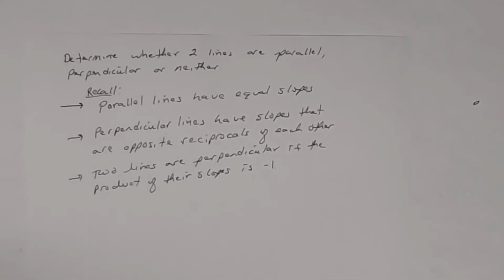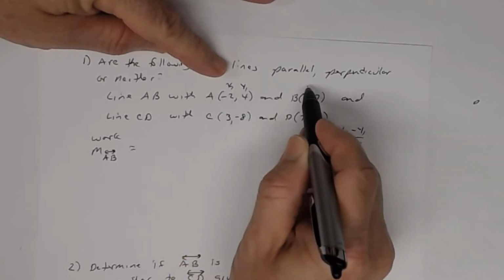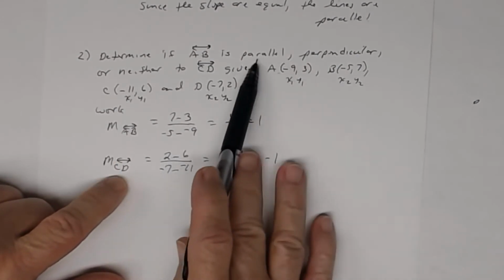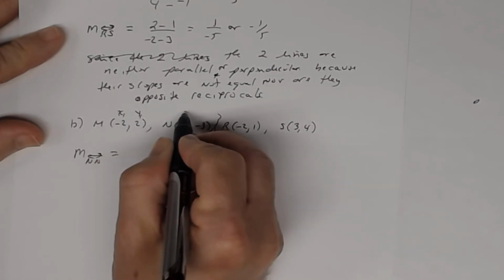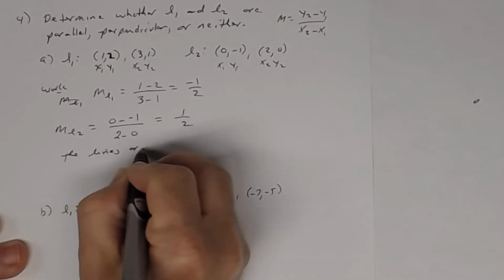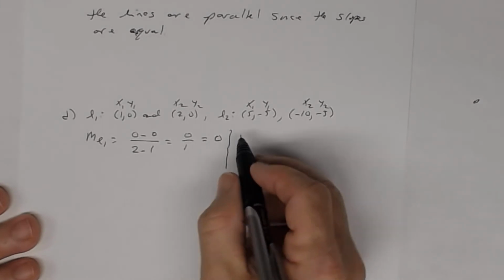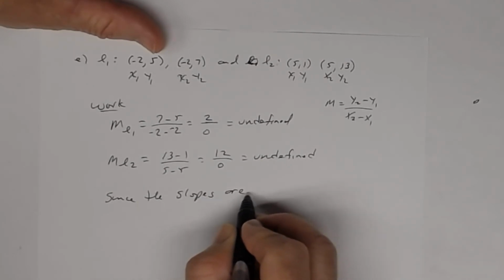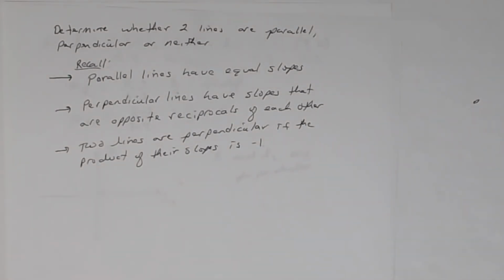Determine if 2 Lines are Parallel, Perpendicular, or Neither Given 2 Points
In this lesson, you will learn how to determine if 2 lines are parallel, perpendicular, or neither when 2 points are given.